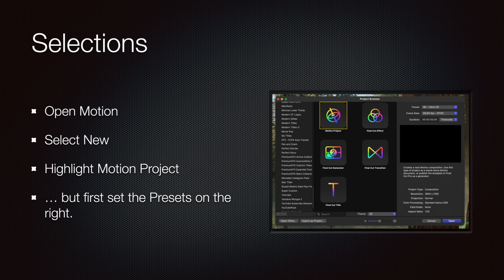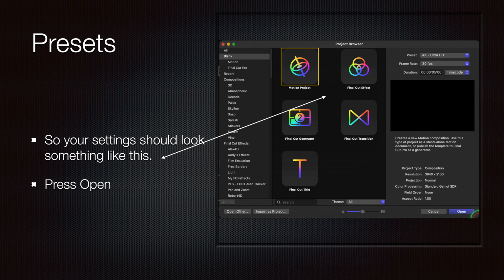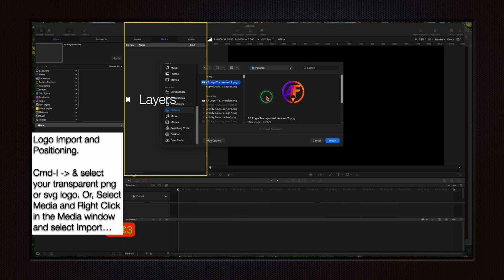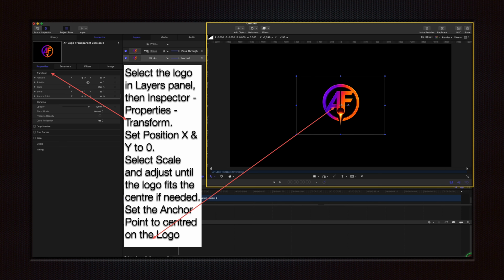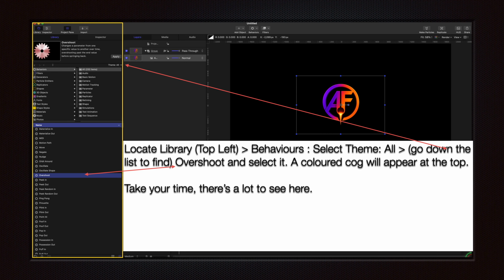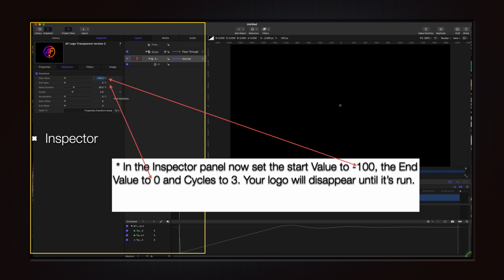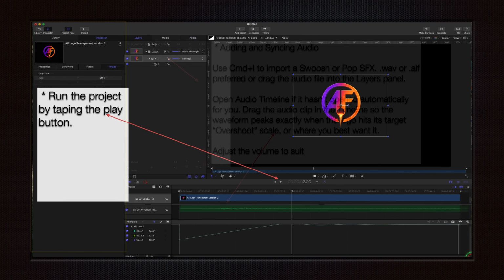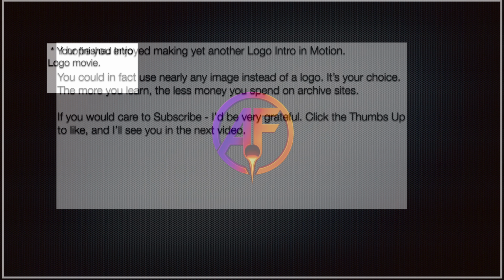Apple Motion 6 Beginner Tutorial Create a YouTube Logo Intro Step by Step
Learn how to create a professional YouTube logo intro from scratch using Apple Motion 6 in this easy beginner-friendly tutorial. In this step-by-step guide, you’ll build a cinematic animated intro featuring glowing logo effects, smooth motion graphics, lighting, animation timing, and export settings ready for YouTube.

This tutorial is designed for beginners and covers the complete workflow inside Motion 6 — from importing your logo and building the animation to adding glow effects, motion polish, and exporting your final intro video.

In this video you’ll learn:
• How to set up a Motion 6 project correctly
• How to import and animate a logo
• How to create glow and cinematic lighting effects
• How to animate text and timing smoothly
• How to build a reusable intro template
• How to export your intro for YouTube

Whether you’re creating content for YouTube, tutorials, gaming videos, podcasts, or creative branding, this workflow gives you a clean modern intro style you can customise for your own channel.

Affinity Designer, Affinity Photo, Affinity Publisher, Apple Motion 6, YouTube branding, motion graphics, thumbnails, publishing, and creative workflows.